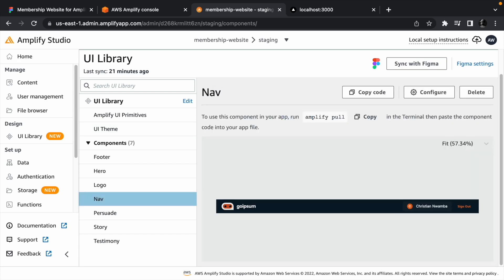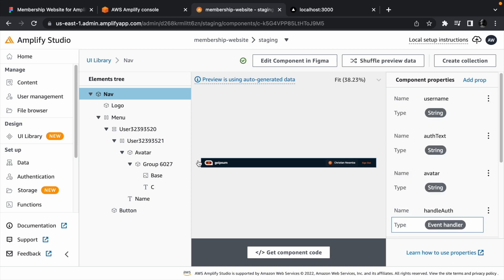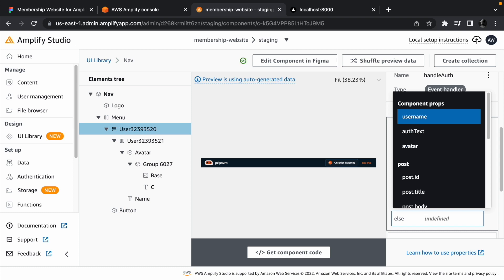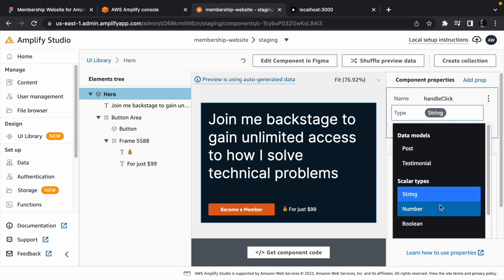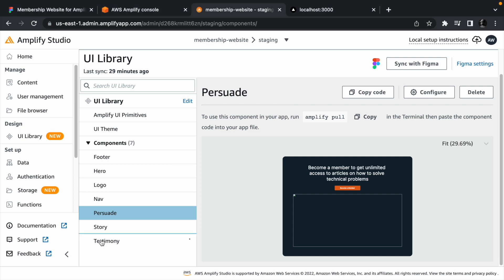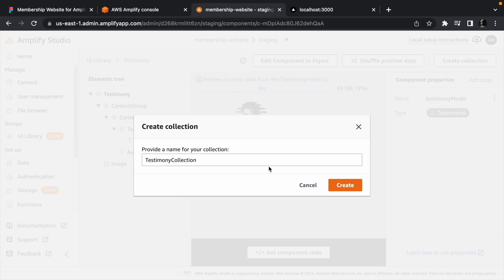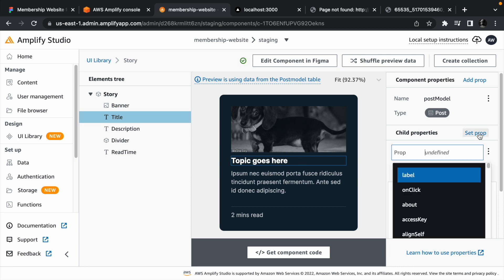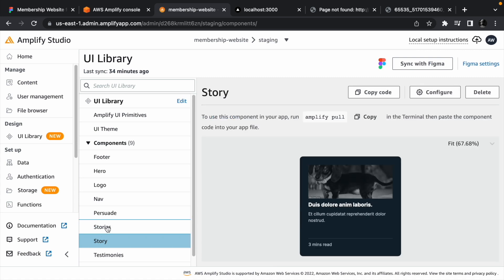How to Build a Membership Website using Amplify, Stripe and Next.js: Bind Data to the Components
Welcome to how to build a membership website using Amplify, Stripe and Next.js.

Paying customers will be able to view pay-wall protected content.

New customers are presented with only the landing page and when they click on the call to action, they are redirected to Stripe to make payment. When payment is successful, we will automatically create an account for them.

They can then sign in with the account to have access to the content we created for them.

Along the way, you will learn how to create a design for your project, theme the design, reuse figma components and also import the components to Amplify so Amplify can turn them into React components.

You will also learn how to create data models and bind data to the components. You can then pull the components into your Next.js project and render them.

Bind the data in your Amplify database to the Amplify components